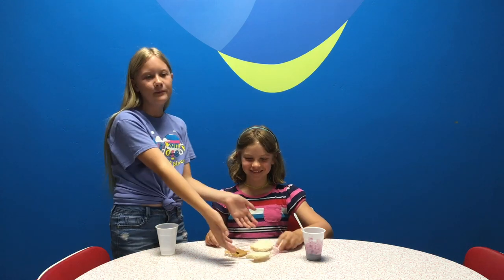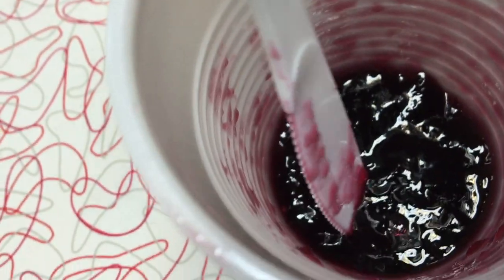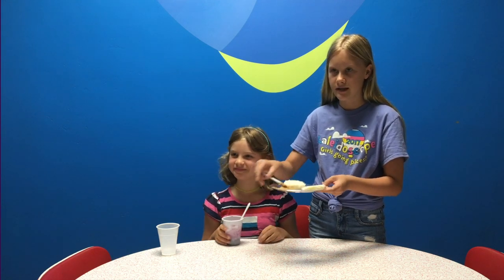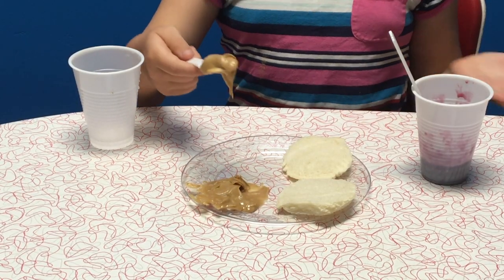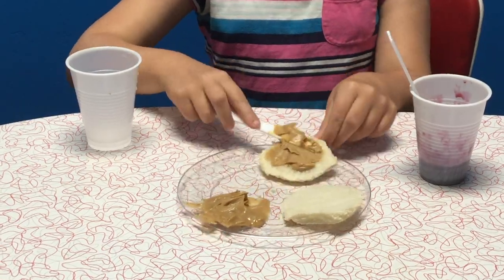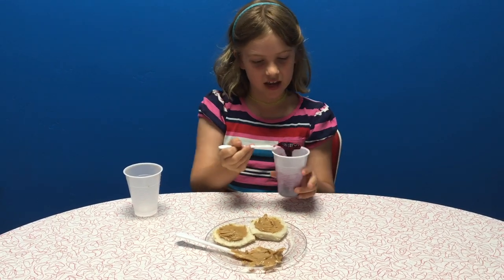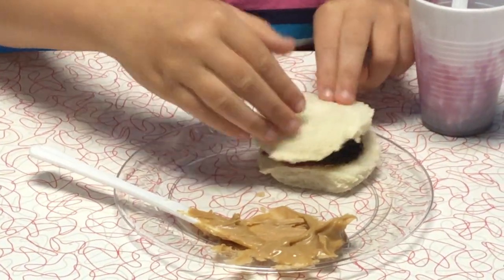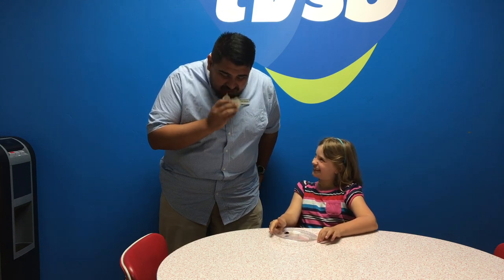Jules&Jasmine PBJ - TVSB Summer Camp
Created by campers at TVSB Youth Media Summer Camp 2018 Session 3
Spend a week exploring media production at the TVSB Media Access Center. Participants use professional equipment to create their own visual content, learn the basics of green screen technology like they use in the movies, get their hands on cameras and lights to create short videos and add sounds and effects to videos and edit together the best clips. The final video projects will air on TVSB channels 17 & 71!